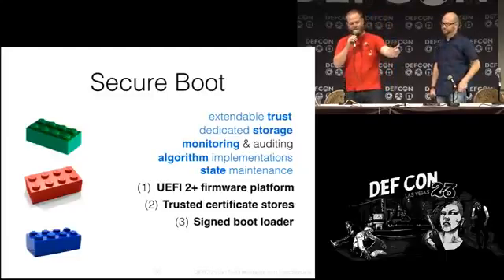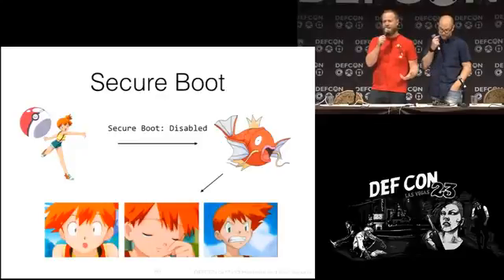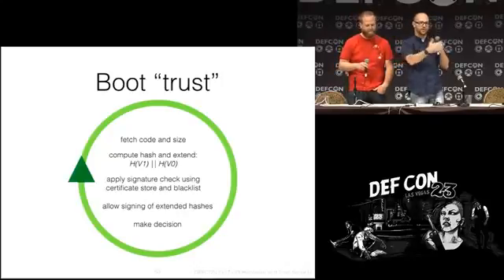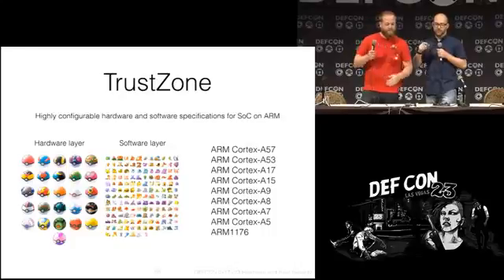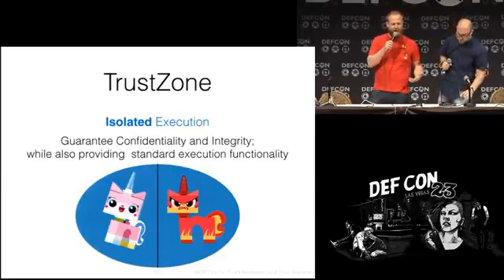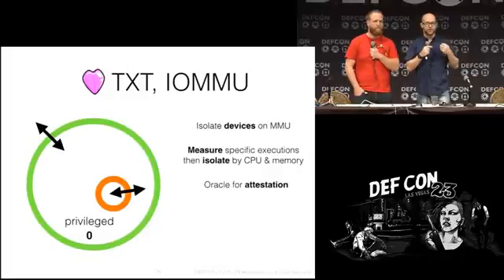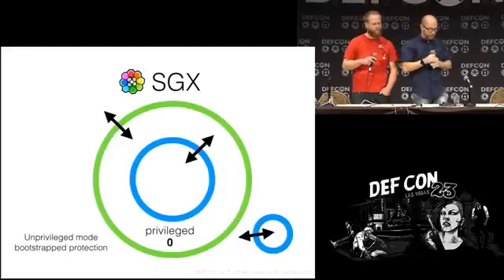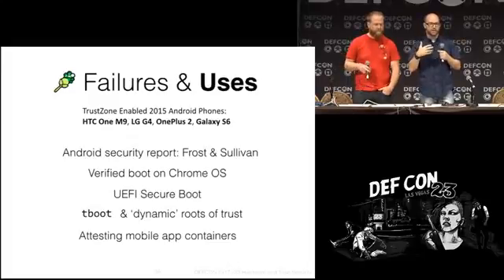DEF CON 23 - Teddy Reed and Nick Anderson - Hardware and Trust Security ELI5